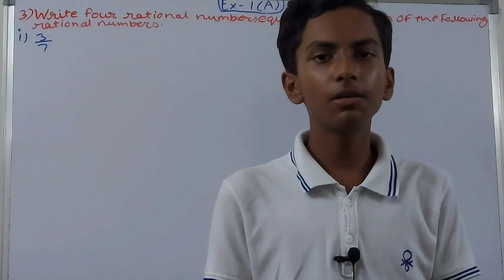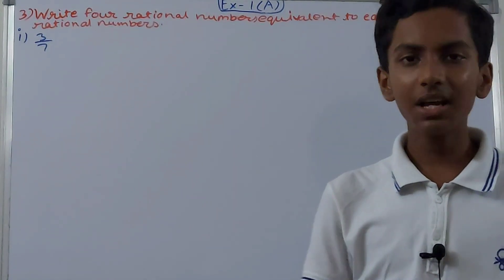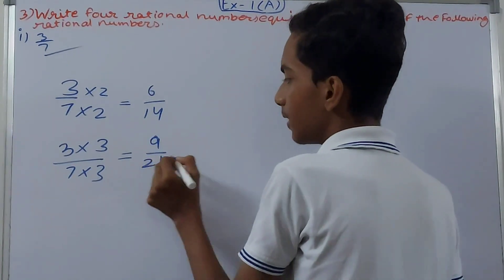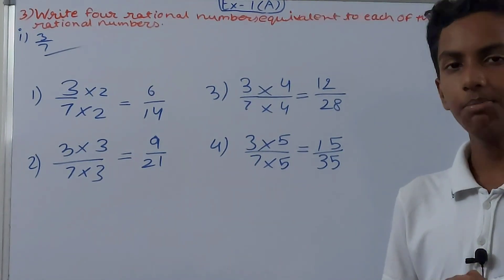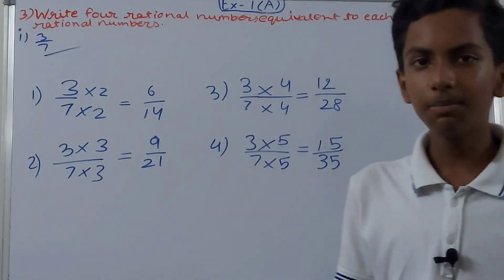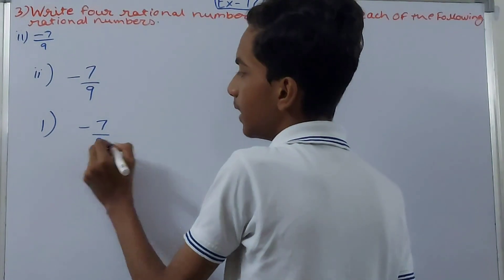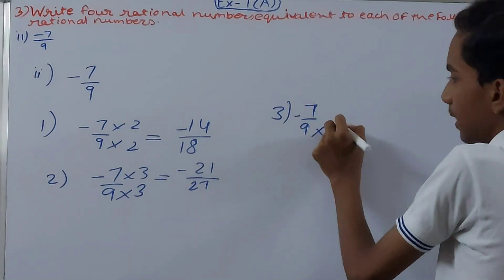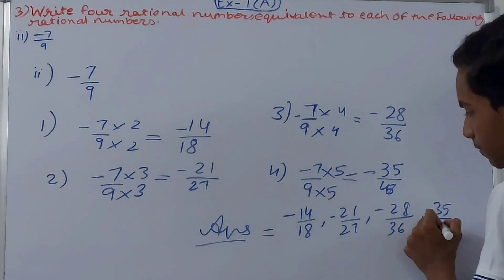Q3 Ex 1A Rational Numbers | ICSE Math Class 8 | Rational Number Class 8 Math